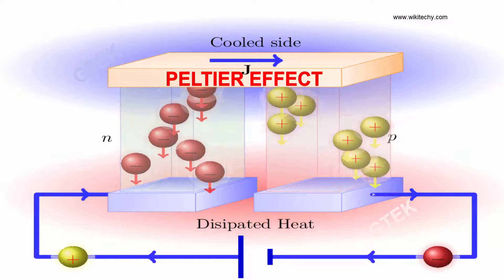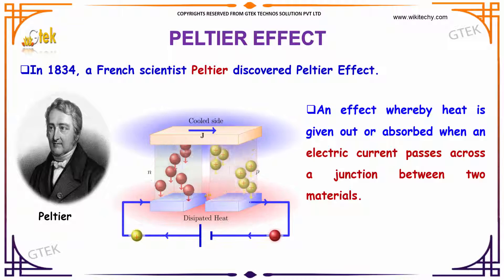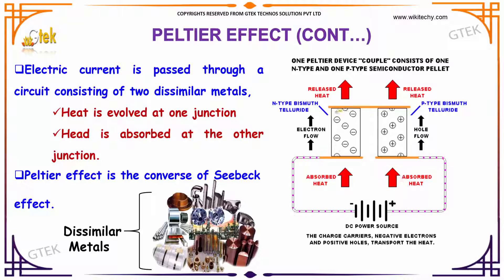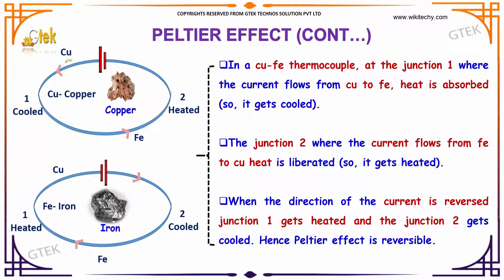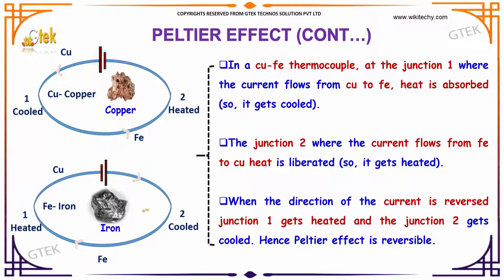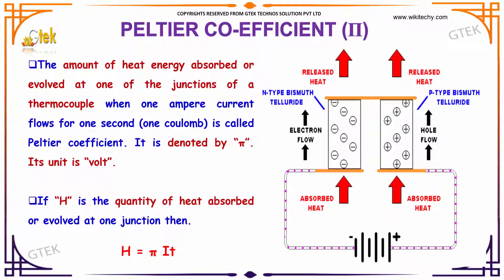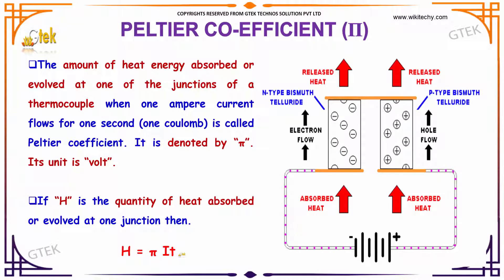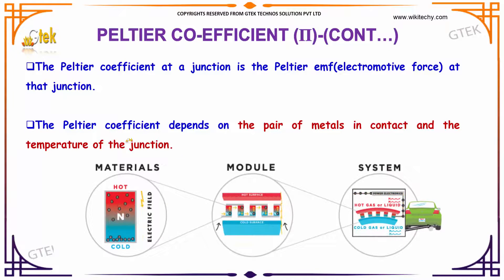Peltier Effect Effects of electric current class 12 physics subject notes lectures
Peltier Effect Effects of electric current class 12 physics subject notes lectures Top most best online video lectures preparations notes for class 12 physics CBSE IIT JEE NEET exam +2 12thstd standard intermediate PUC college exams preparations tips and tricks all questions with solutions

Magnetism and Electricity,
Why I is current?,
Heating effects of electric current,
Four effects of electric current,
Thermoelectric effect,
What is Peltier effect?,
Peltier effect,
Peltier Effect and Thomson effect,
Seebeck and Peltier Effects,
How can the Peltier effect work?,
The Peltier Effect and Thermoelectric Cooling,

Effects of Electric Current - Peltier Effect

An effect whereby heat is given out or absorbed when an electric current passes across a junction between two materials.